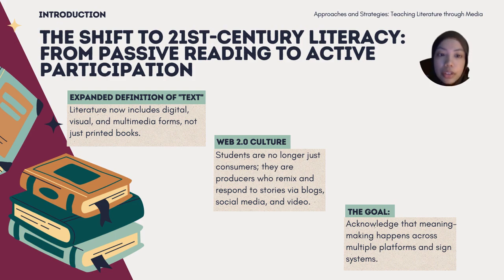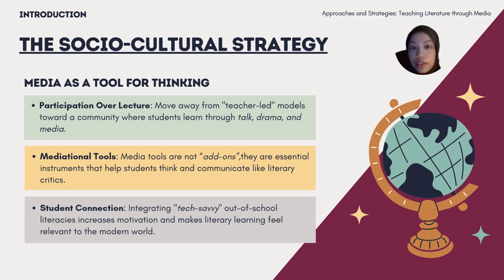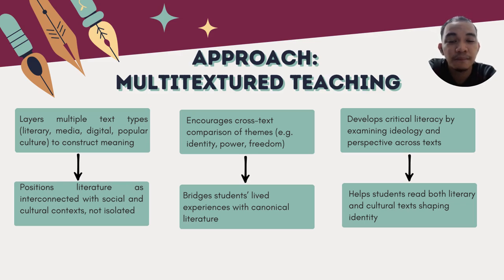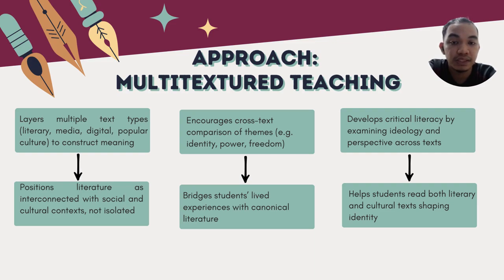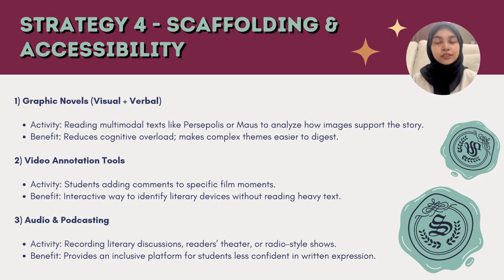Using Media: Approaches & Strategies of Teaching Literature GROUP 4)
NOR NAJWA BINTI MOSTAFA KAMAL - A197226
MUHAMMAD IZFAR BIN YUSOFF - A197262
JOSH RUSSELL BALI - A197397
NURIN SOFIA BINTI MD YUSOF - A197384